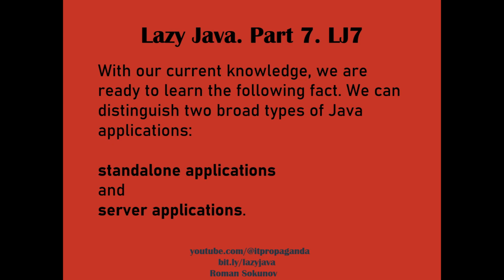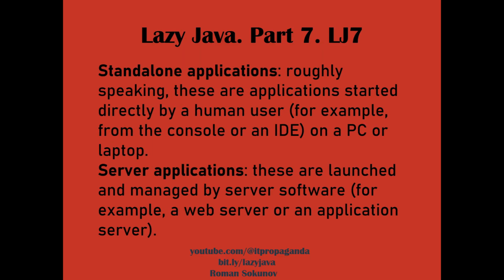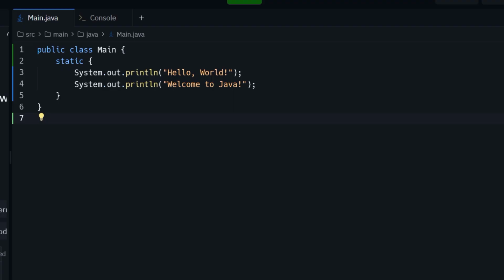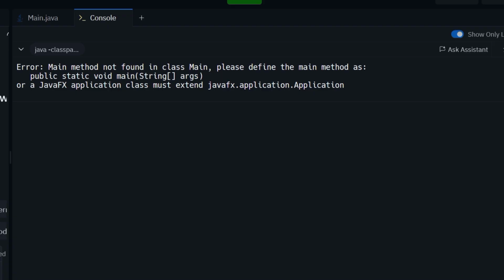LJ7 - main method is critical for a standalone application in Java - Lazy Java 7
Lazy Java - Java Programming Video Tutorial.

In this video, we explain why the main method is critical for a standalone Java application. We discuss two types of Java applications: standalone applications (started directly by a user) and server applications (managed by server software).

You will learn why the Java Virtual Machine (JVM) requires a public static void main(String[] args) method to start execution, and what happens if this method is missing. We also demonstrate the error that occurs when running a class without a main method.